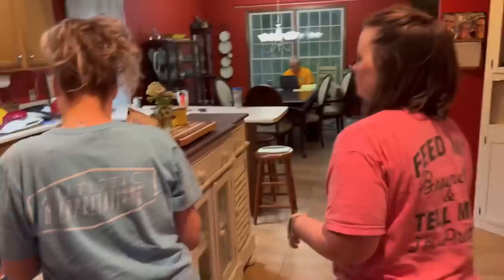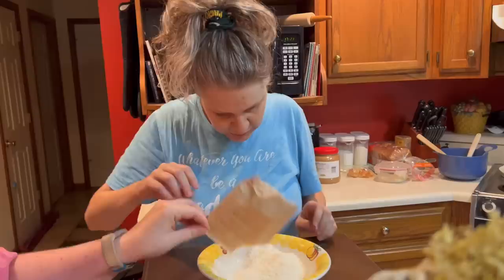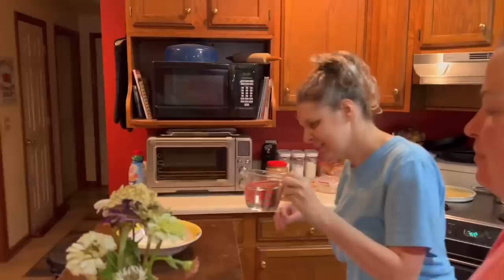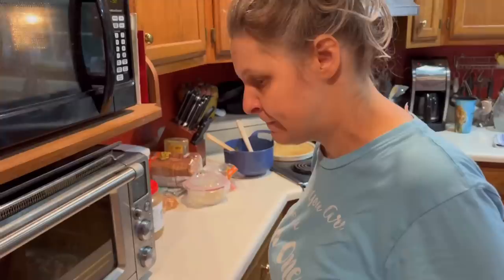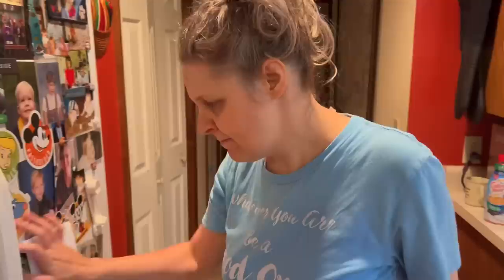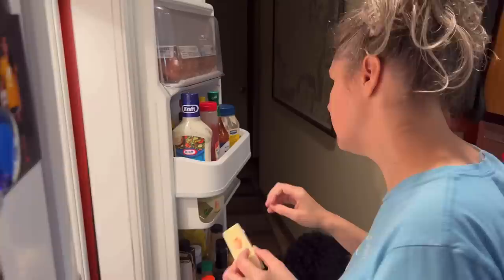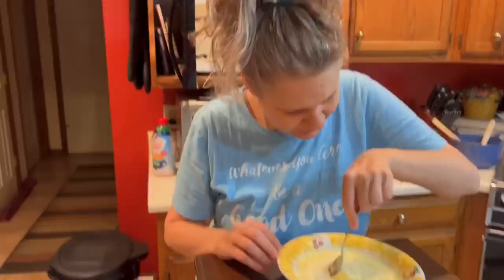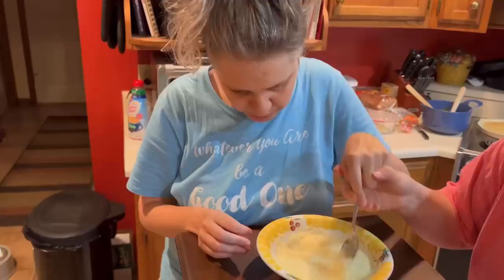Two Loafs of Grits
Watch Jess make her own grits! We are on a mission to encourage Jess to be independent in the kitchen more often. We are continuously impressed by the things she is capable of. For example, I had no idea she knew how to so perfectly tear the corners off of those packets of grits.￼

Jess is 34-years-old, autistic, and blind. Her favorite topic of conversation is her new dog and when she will be getting the next new dog. Jess collects CD’s of children’s music, cards, coloring books, and has a small collection of used up disposable cameras. Favorite health foods include chicken and rice, chicken tenders, chicken nuggets, chicken biscuits, pepperoni pizza, and hash brown potatoes. Jess has naturally curly hair that she would rather not ever comb, brush, or cut.

Jessica’s multiple disabilities stem from brain damage that occurred in-utero, and from hydrocephalus. In addition to autism and blindness, Jess also has minor fine motor and gross motor deficits. Hannah is Jessica's sister, and Marlow is Jessica's paid support staff (and Hannah's best friend).